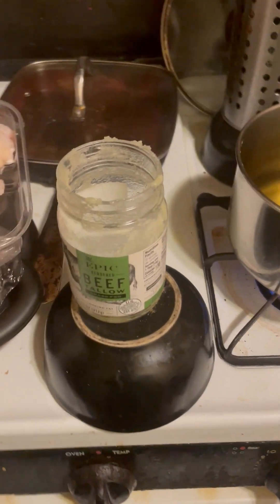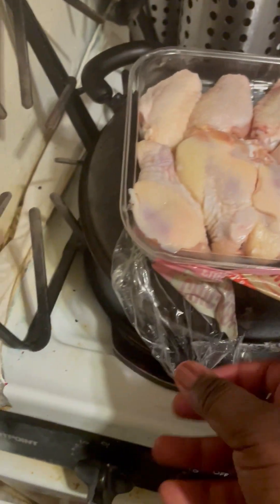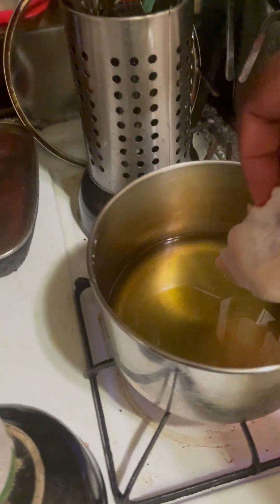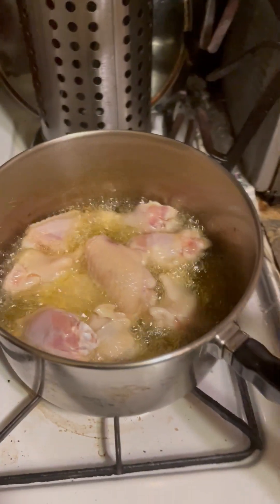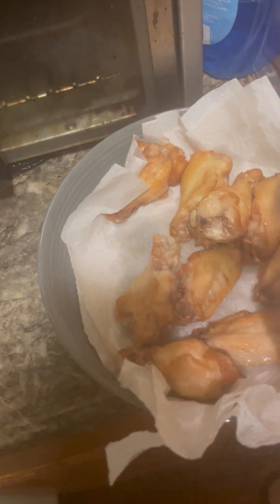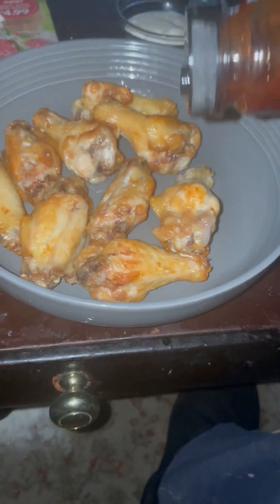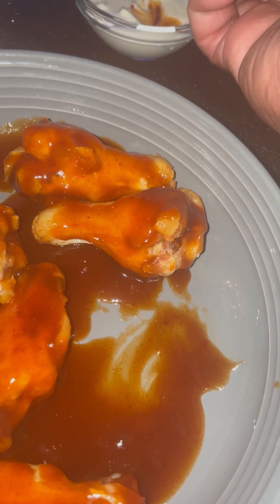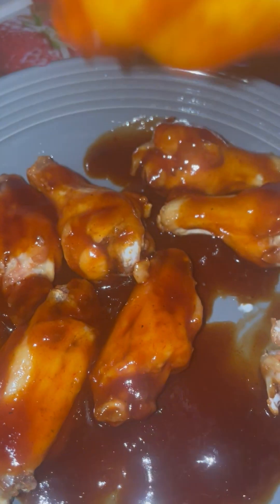wutshood dc episode#2703 Buffalo Wild Wings Honey BBQ (homemade)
DONATE2THACASHAPP:$wutshoodtv